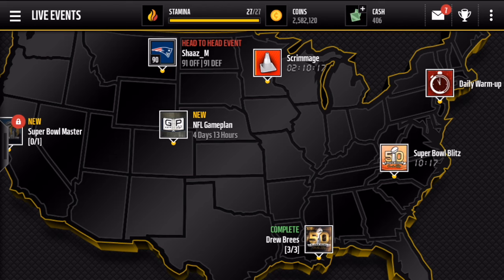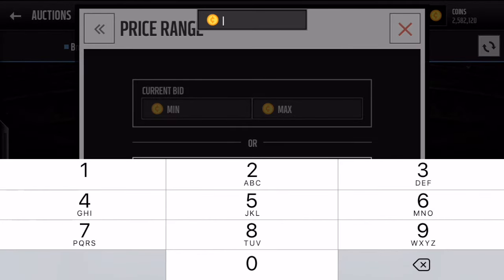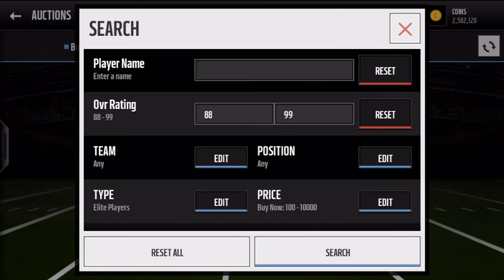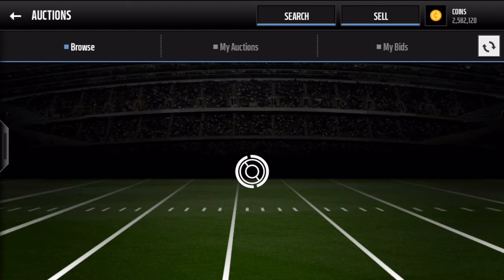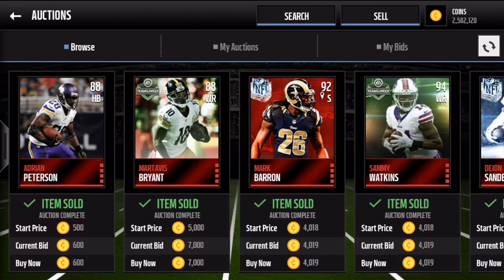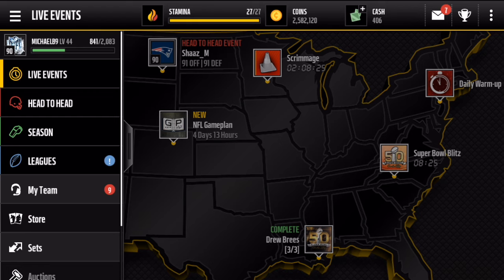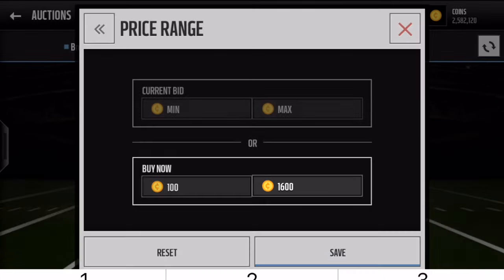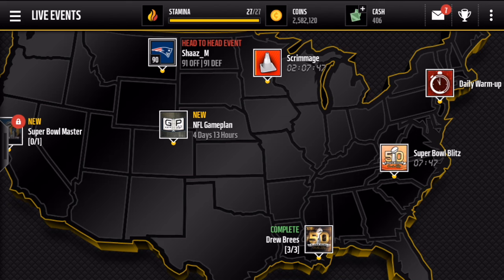BRAND NEW SNIPING FILTER!! | SNIPING FILTER UPDATE.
BRAND NEW SNIPING METHOD!
KIK: maddenmogul